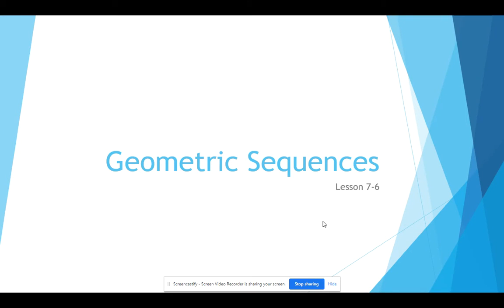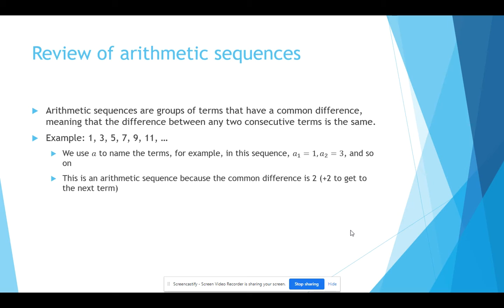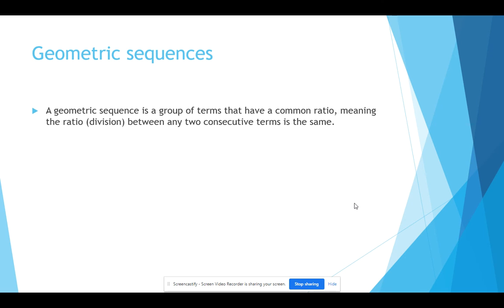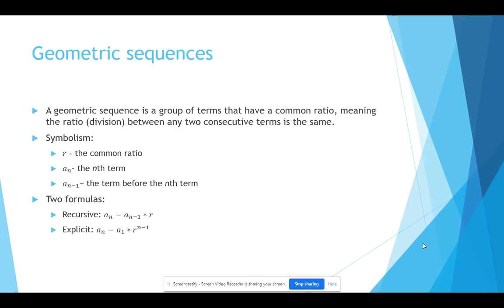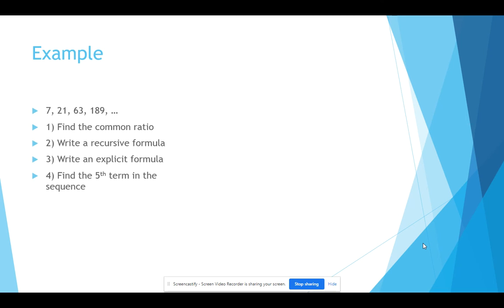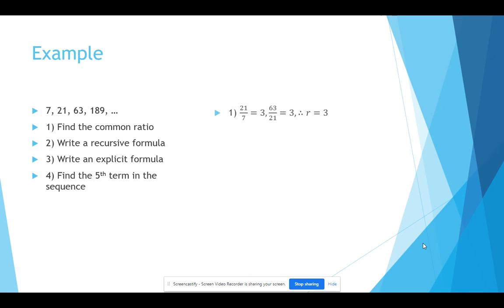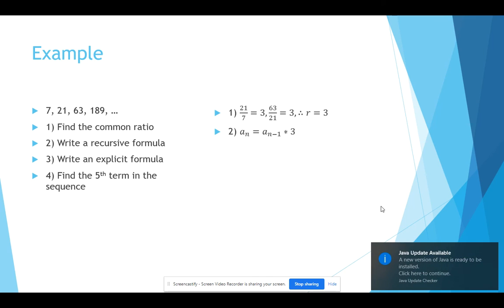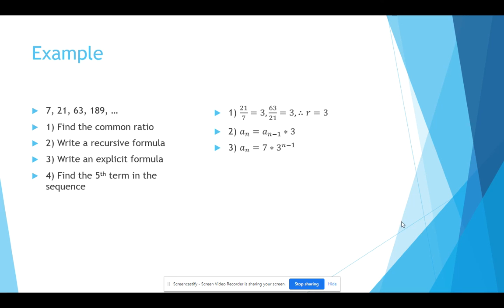Lesson 7-6 - Geometric Sequences